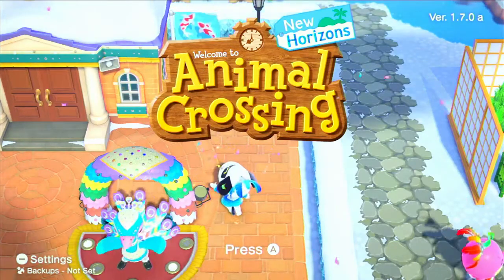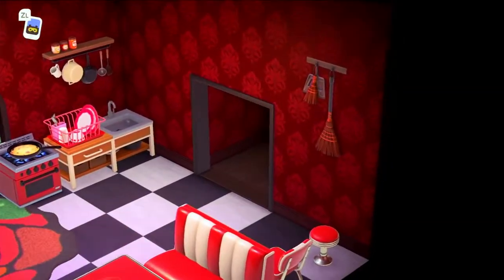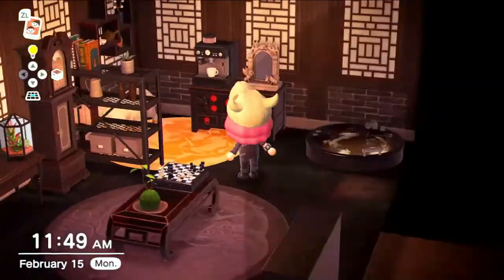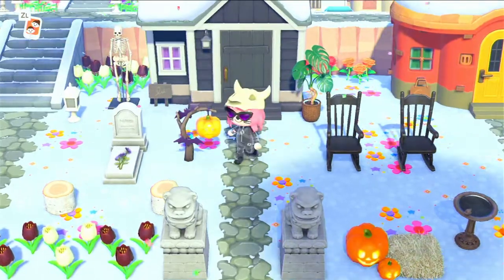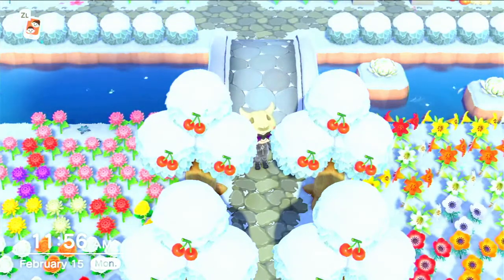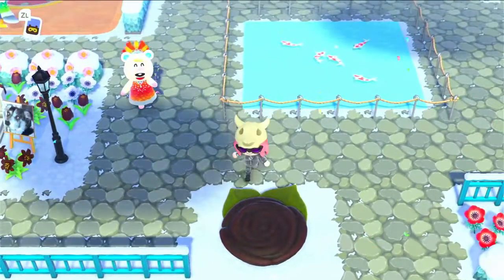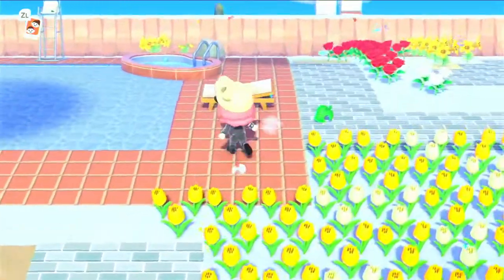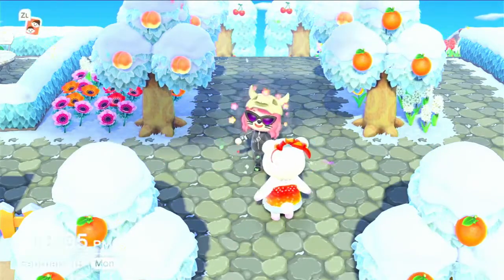animal crossing island tour (rune isle)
take a tour of my acnh island, rune isle! It's a work-in-progress and more realistic for a casual gamer, but still full of some cute design ideas :)

closed captions coming soon! And I promise to speak a little louder in the next one :)